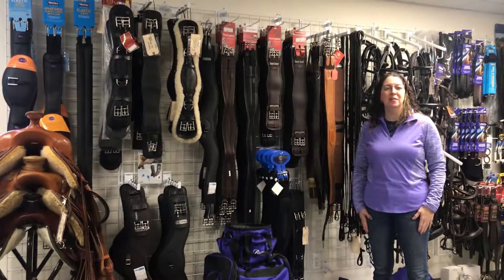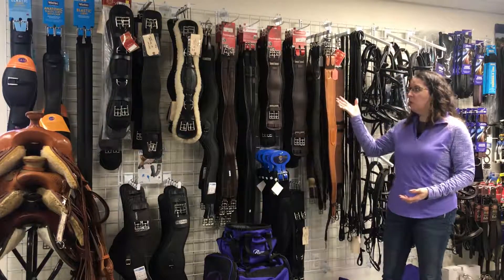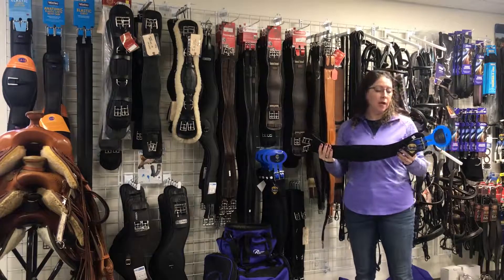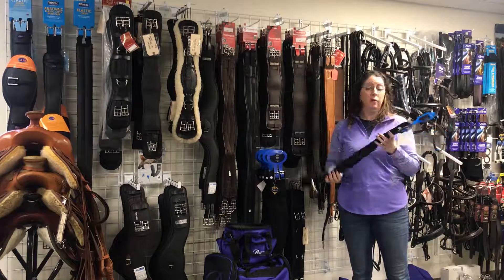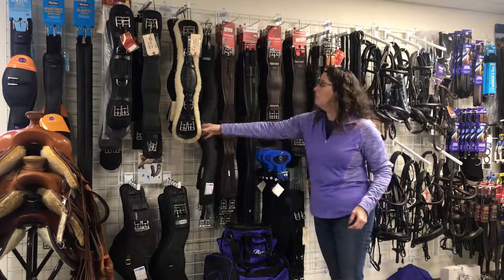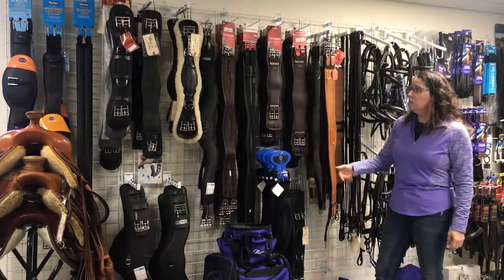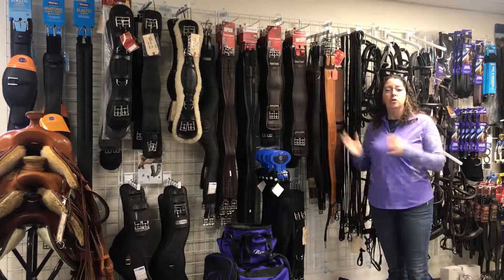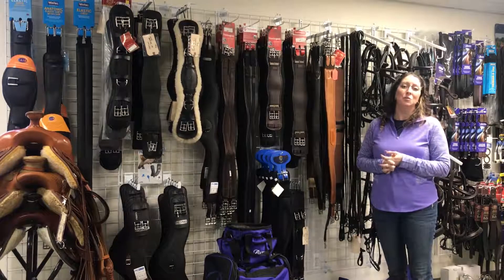Dutchess Bridle & Saddle Girth Overview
Dutchess Bridle & Saddle has several new and used girths to chose from. We all know each horse is put together differently and working with a fitter can help you find the right fit of a girth to your horse. Having a proper fitting girth is very important to help your horse perform at it's best ability!